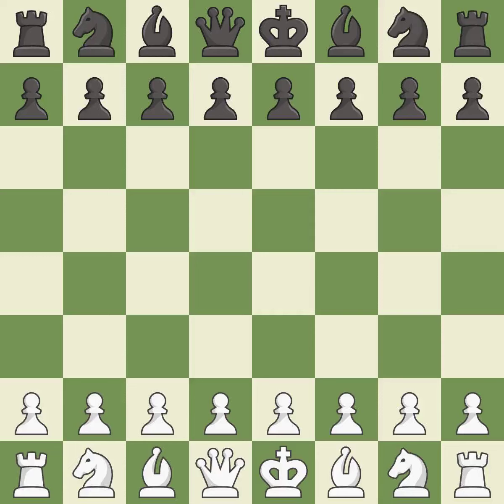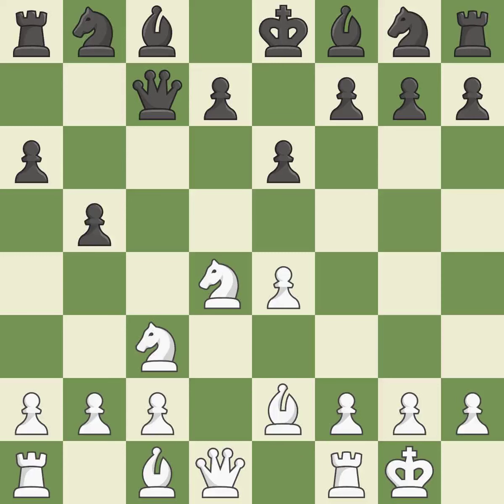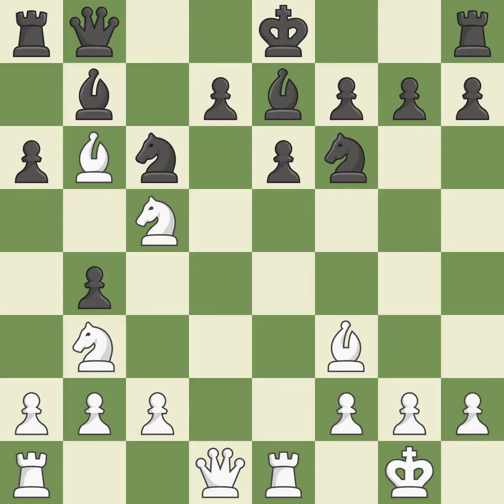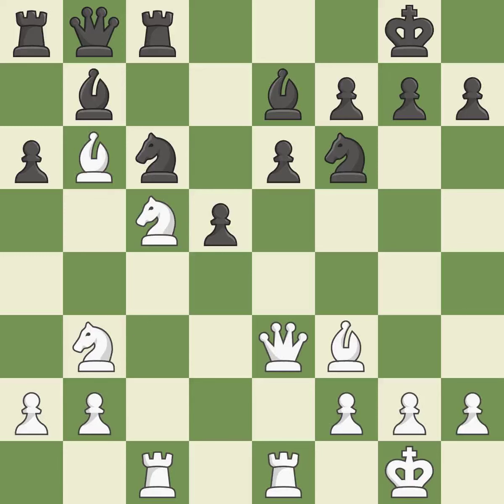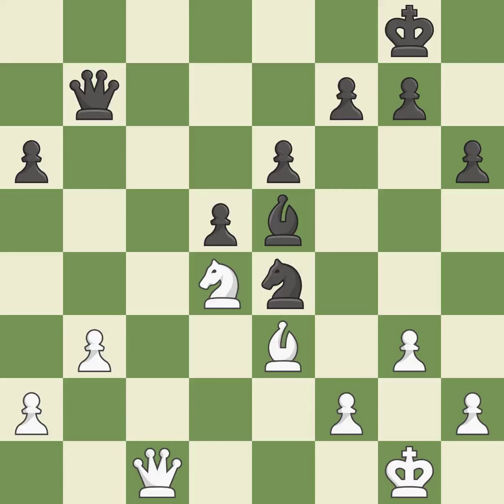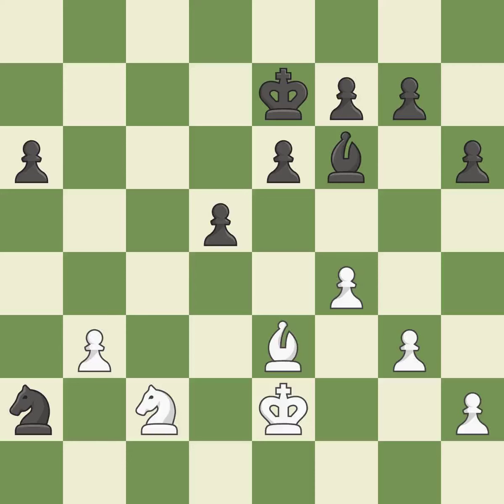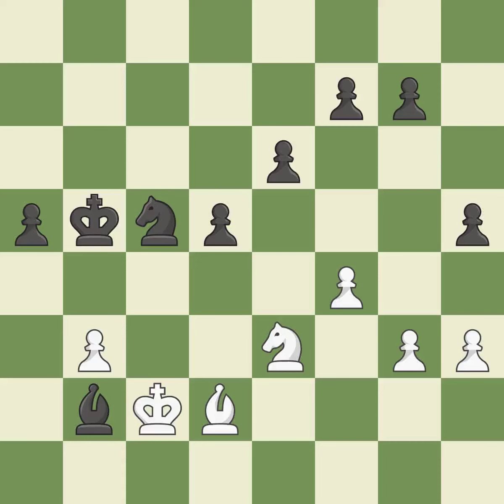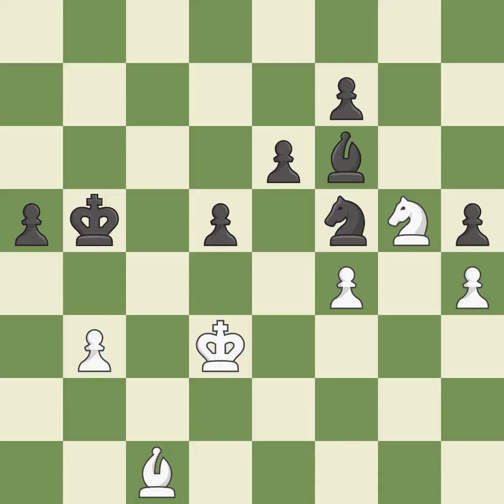White Sevian, Samuel, Black Coleman, T.,Sicilian Defense: Kan, Knight Variation, 5...Qc7 6.Be2, Eve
Sicilian Defense: Kan, Knight Variation, 5...Qc7 6.Be2, Event Landon Brownell Memorial, Site Los Angeles USA, Date 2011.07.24, Round 9, White Sevian, Samuel, Black Coleman, T., Result 0-1, ECO B43, WhiteElo 2172, BlackElo 2285, PlyCount 112, EventDate 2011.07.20, EventRounds 9, EventCountry USA, EventCategory 2, Source Mark Crowther, SourceDate 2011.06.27, WhiteTeam United States, BlackTeam Israel, WhiteTeamCountry USA, BlackTeamCountry ISR